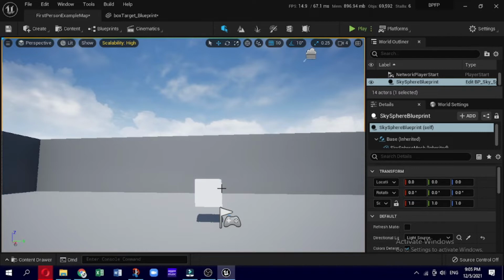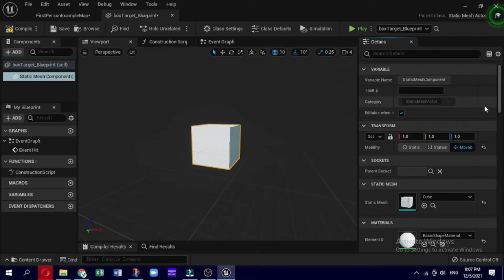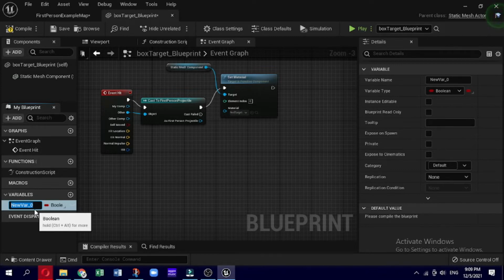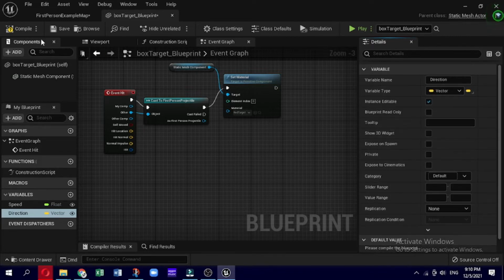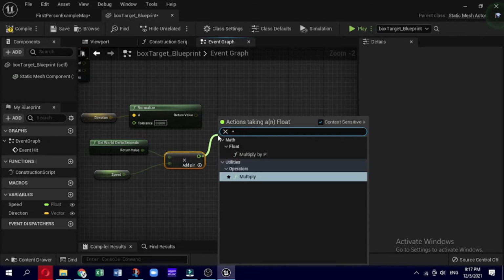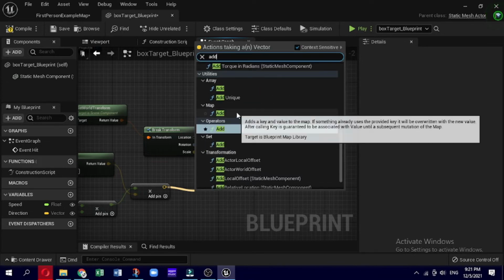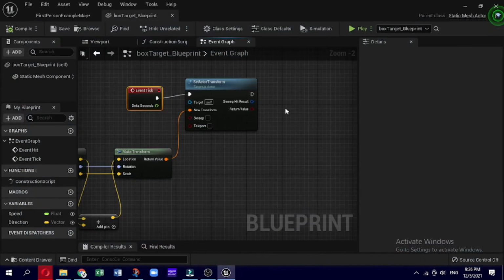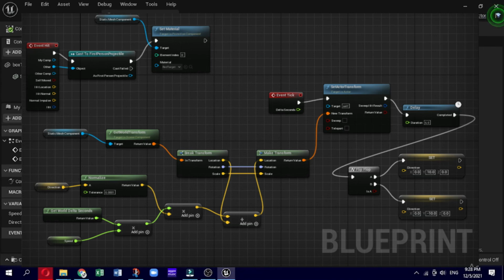B5 - Actor MOBILITY with blueprints | UE5 Blueprint For Beginners | AIP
In this video series, you learn how to develop wonderful games using Unreal Engine 5 and its Blueprint Visual Scripting, from the single node to the most complex function.
In the previous video, we discussed creating a project and an initial level using a first-person shooter template. You then set up a target object that reacts to the player's gunfire by changing appearance. we're going to look at how to add mobility to objects and its position to give a real effect.

Hope From this video, you will start to move into building in more advanced mechanics, in an easy to follow step by step approach, which will allow you to play around and build your own content, to eventually build your own game..